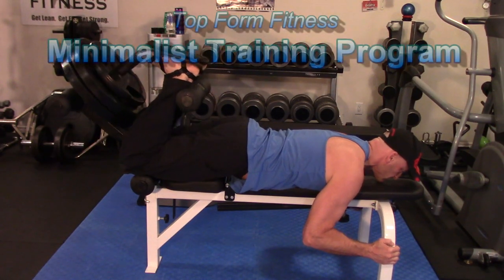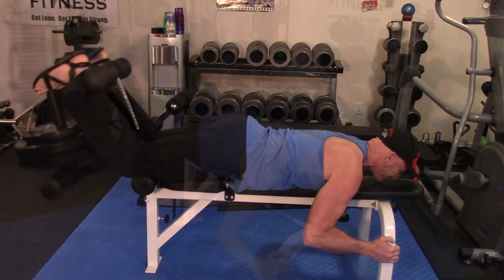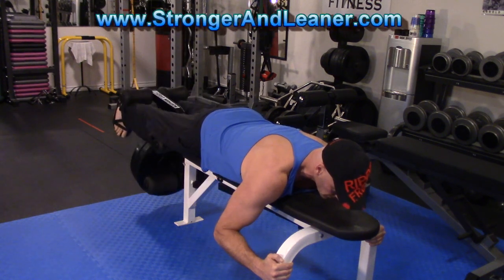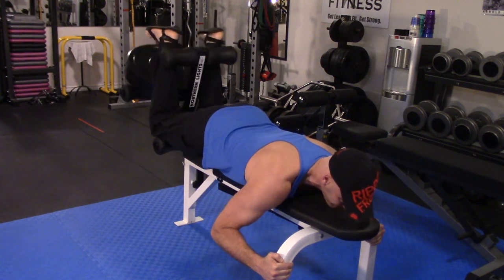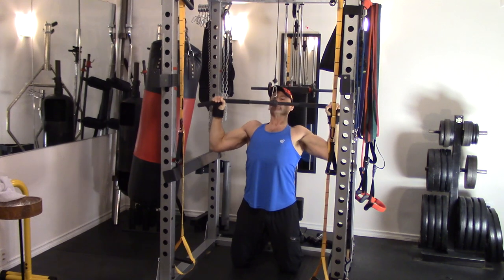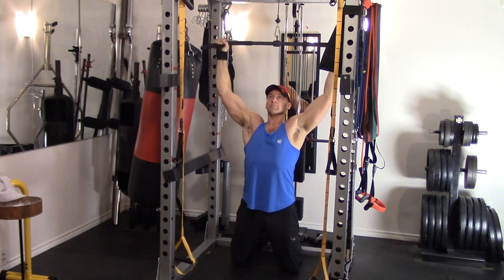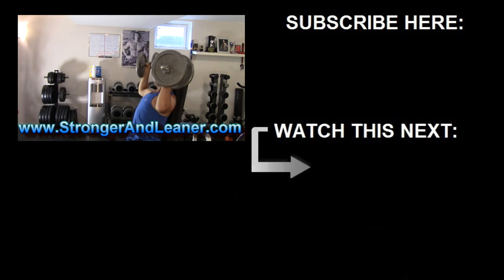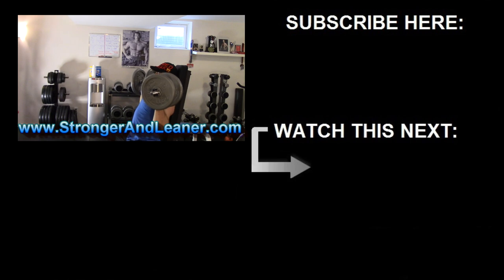Minimalist Training Program (Day 4) - Leg Curl, Pulldowns, Overhead Press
This is Day 4 of my Top Form Fitness Minimalist Training Program. This is the only one of the four main workouts in which I use an isolation exercise for lower body (ie: leg curls), although you could use glute ham raises or stiff leg deadlifts as alternatives.

This session is performed for 4 rounds of 10 to 15 repetitions. Check out the full program at:

I hope you enjoyed the video. If you have any questions or comments post them below.

Stay Strong,

I'm a certified personal trainer, former competitive strength athlete, and National Level Men's Physique competitor. I want to help you reach your goals, so take a minute to post a COMMENT if you have any questions related to nutrition, fitness, performance, FatLoss, or muscle-building.